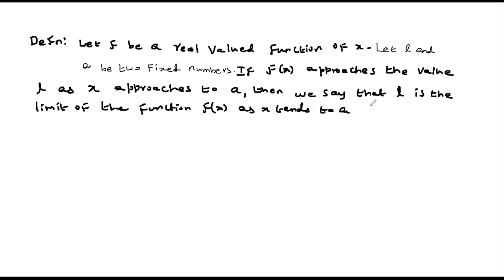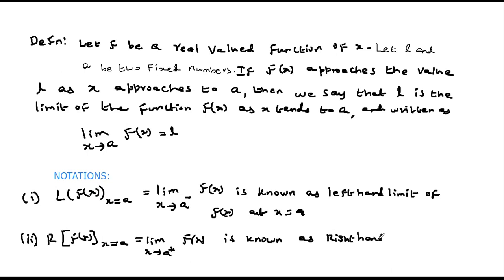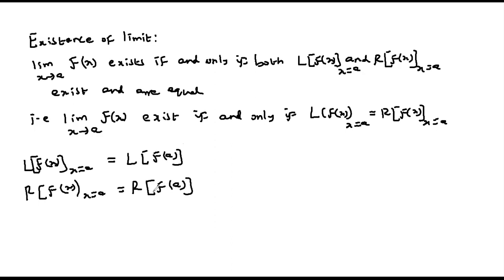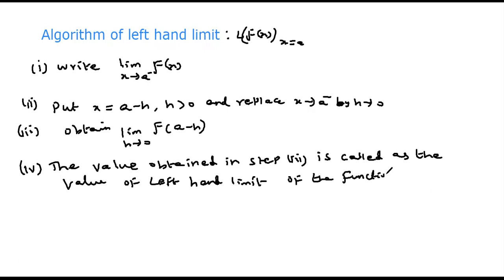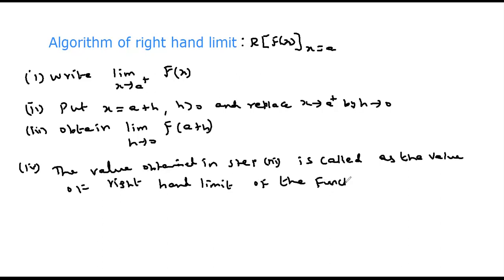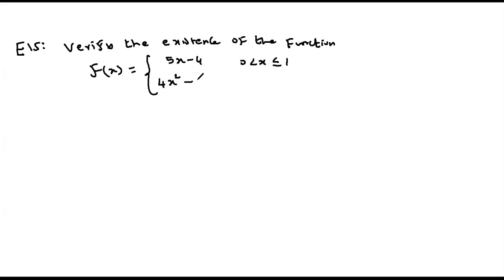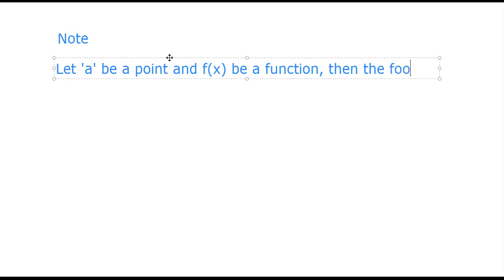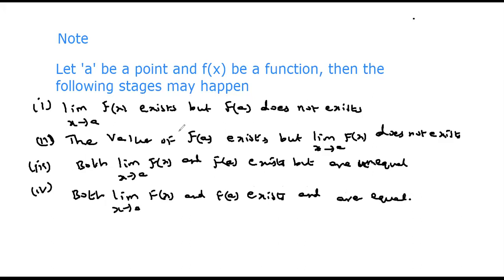11 STD BUSINESS MATHS DIFFERENTIAL CALCULUS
Introduction of Limits of a Function